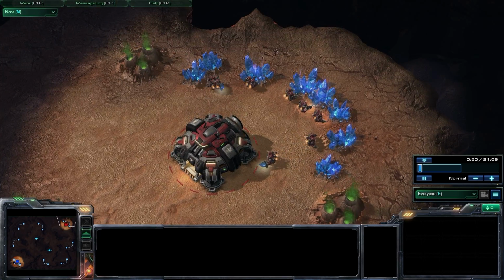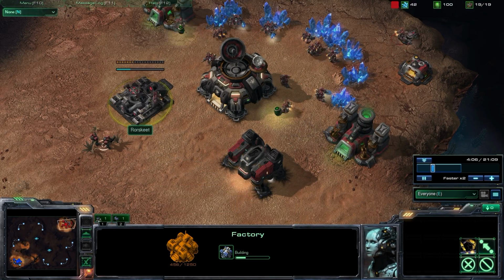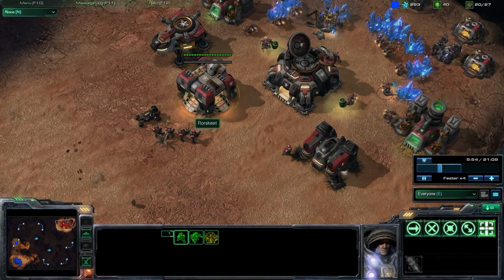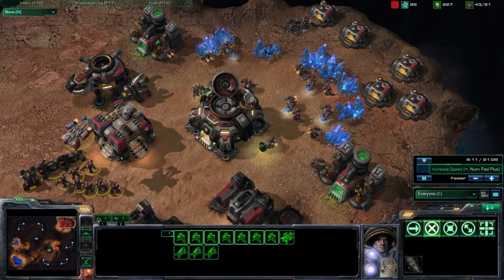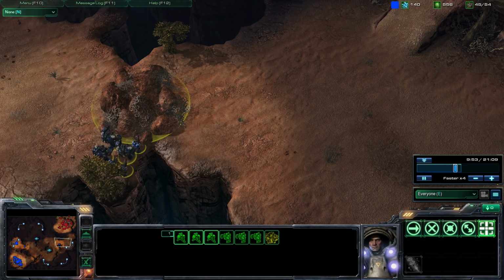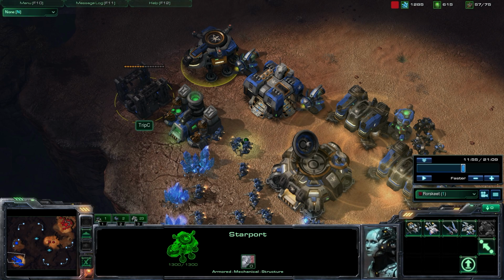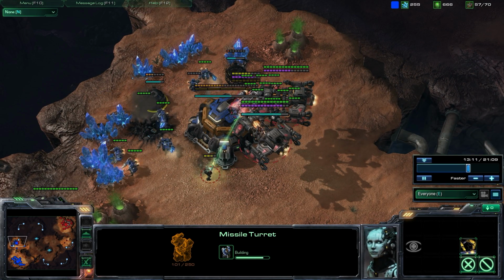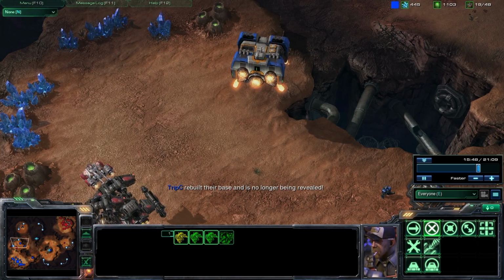Starcraft 2 Fast Battlecruiser TvT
Melting them marines with the Yomata Cannon!